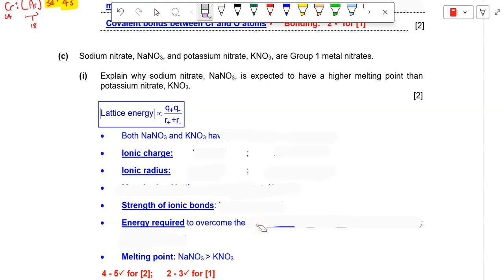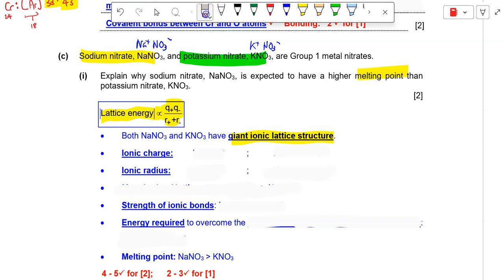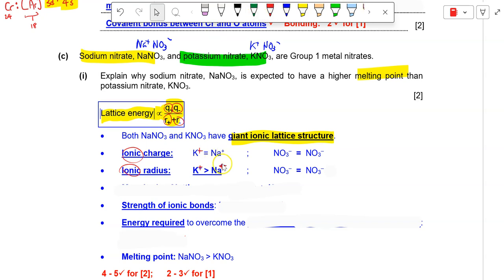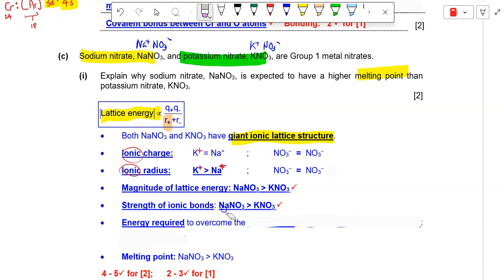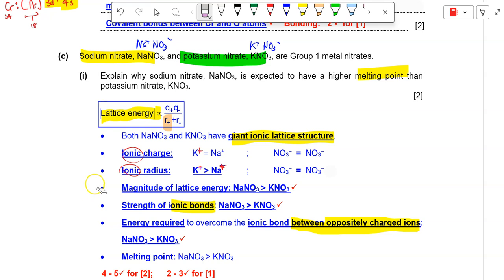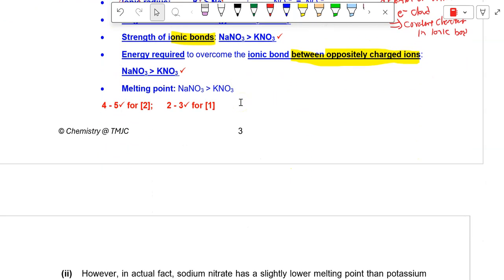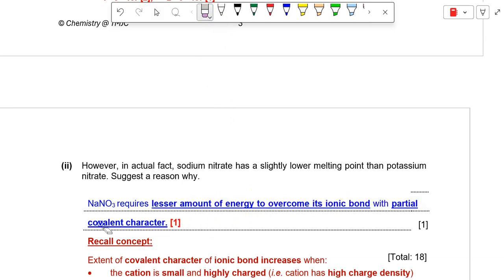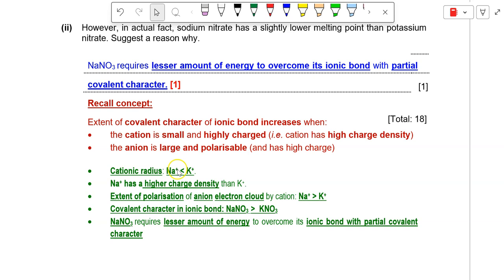2025 JC1 H2 Chemistry - Chemical Bonding & Kinetics Assignment 2 - Qn 1(c)